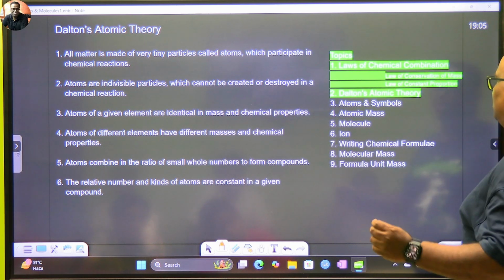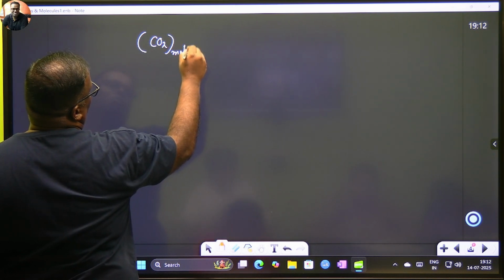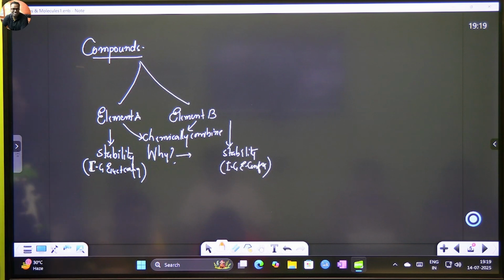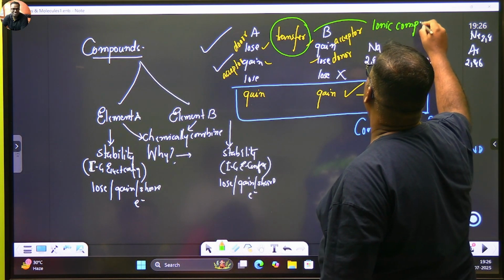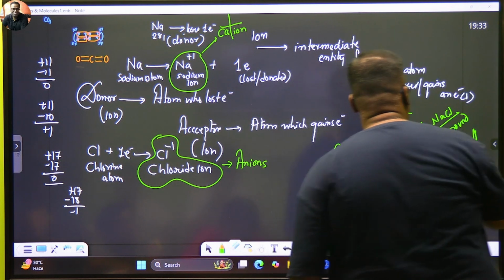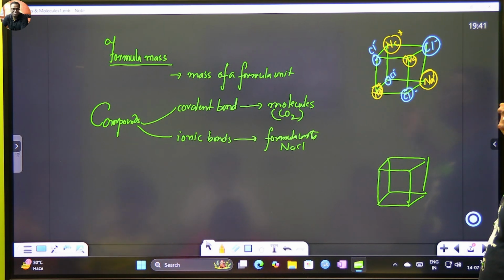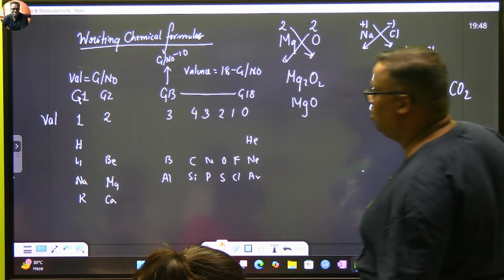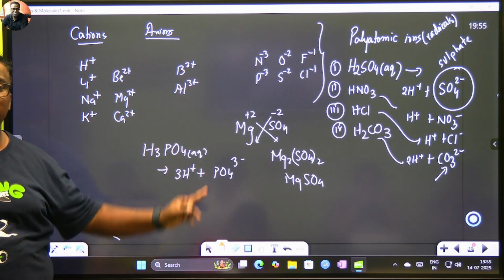Lec 03 I Ion I Molecular Mass I Formula Unit Mass I CBSE I Grade 9 I